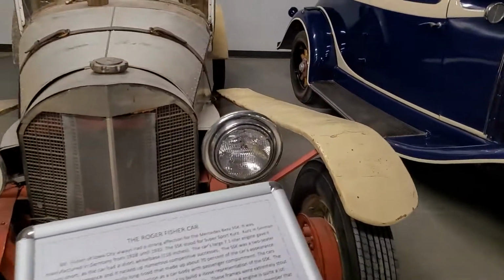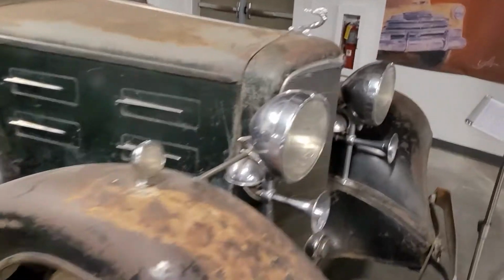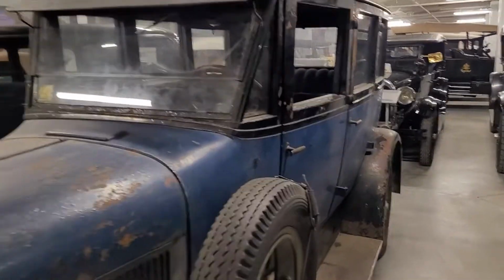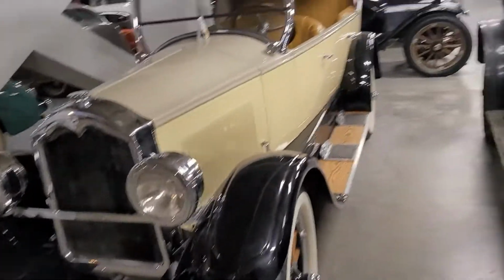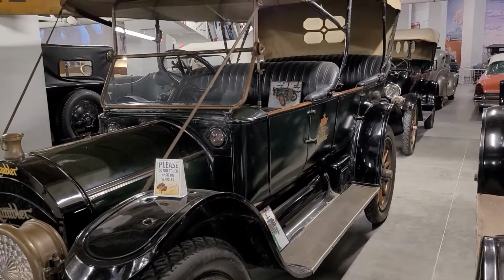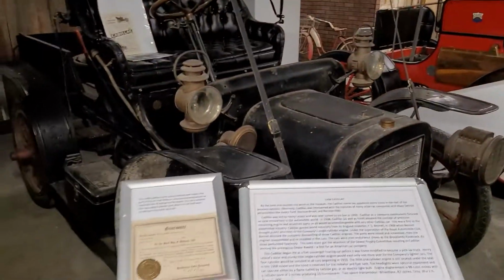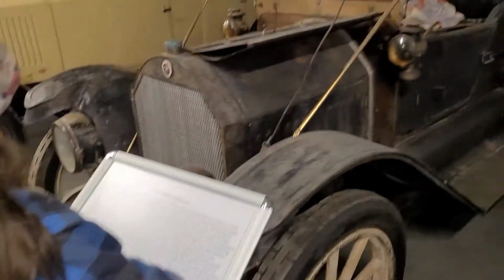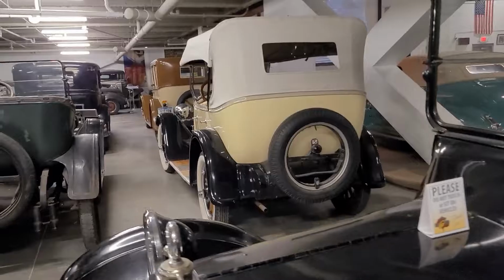Antique Car Museum of Iowa Tour Part 2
Antique car museum of Iowa tour part 2. I love cars, and I love car museums. I have wanted to visit this museum for many years, but haven't had a chance until now. This is a three part video, so make sure you check out part 1 & part 3. I hope you enjoy the video.